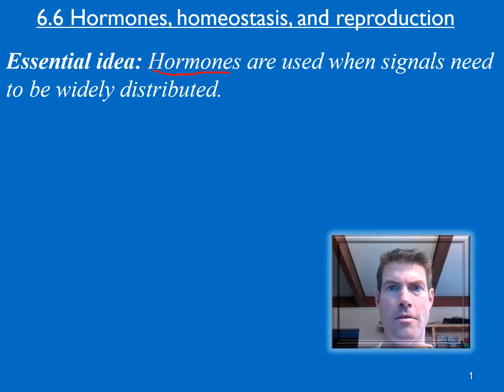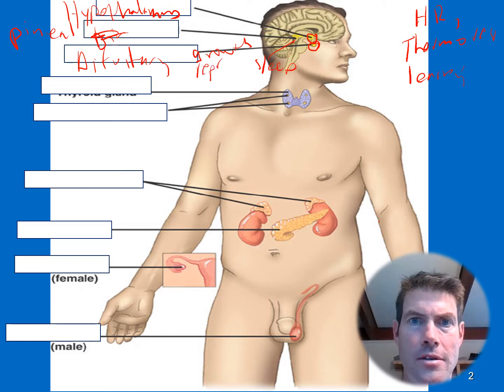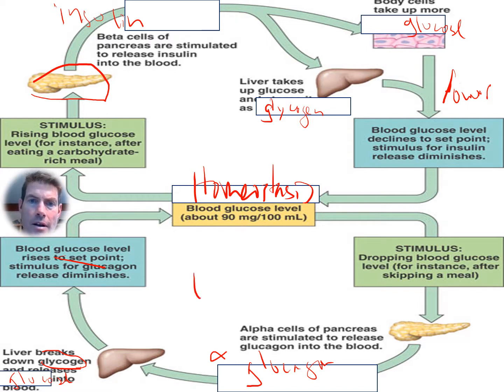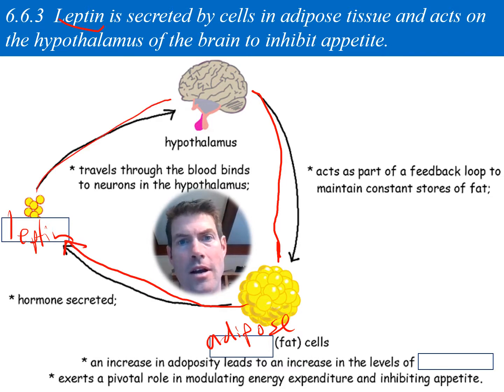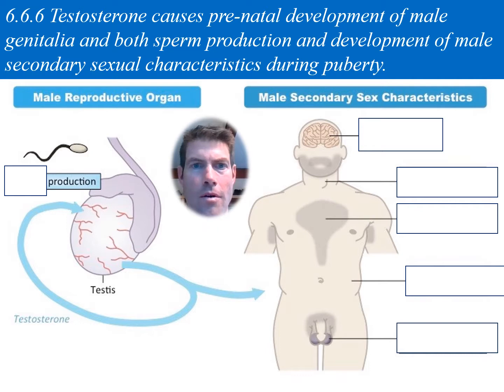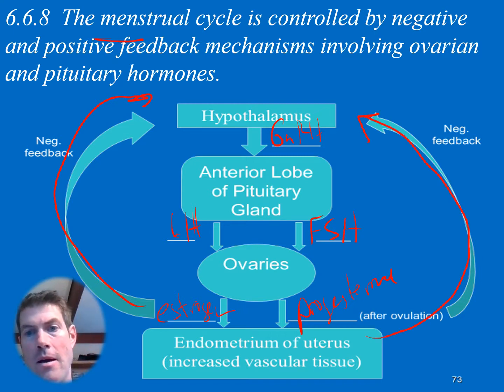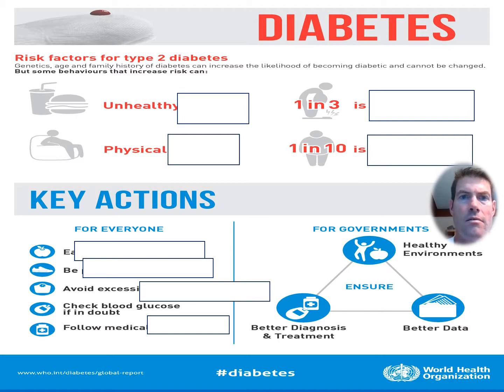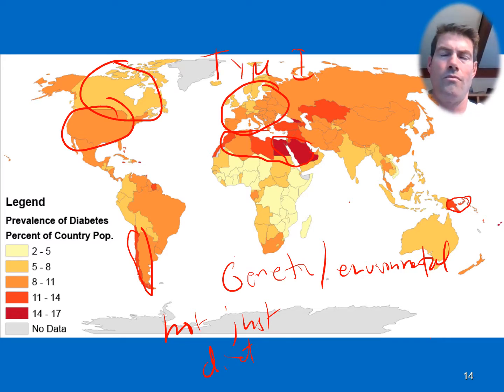IB Biology Topic 6.6 video 1